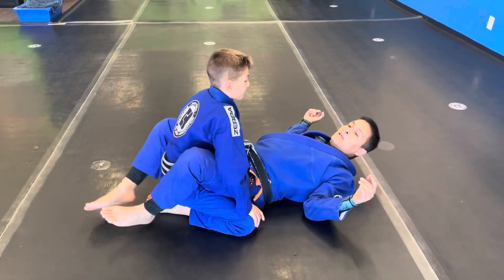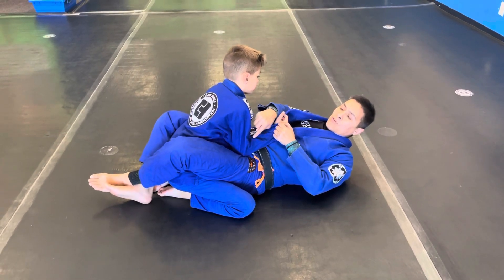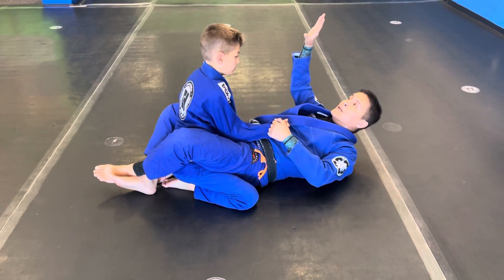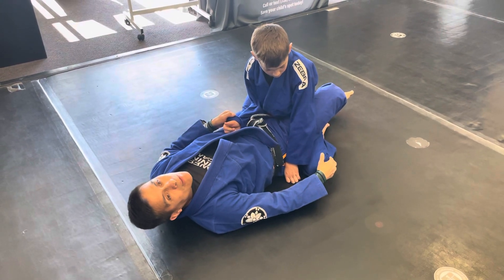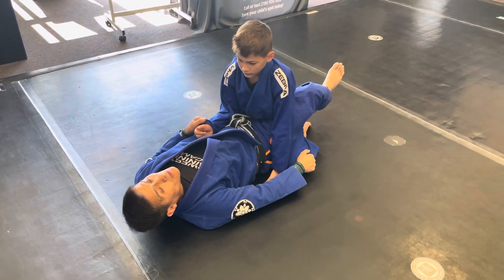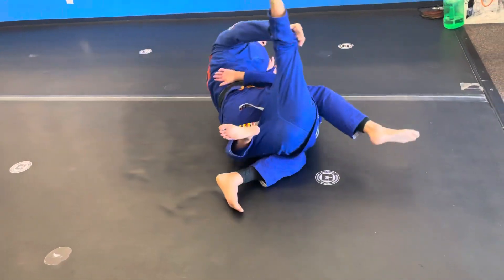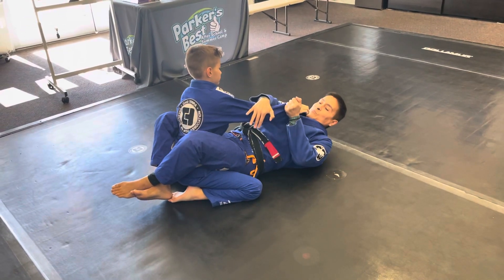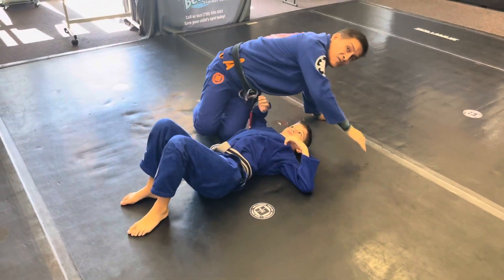Module 10 lesson 2 technique 4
Flower sweep